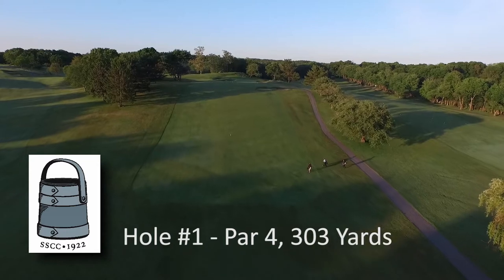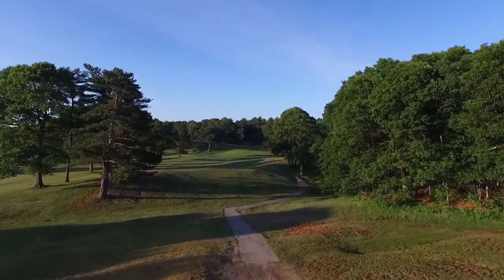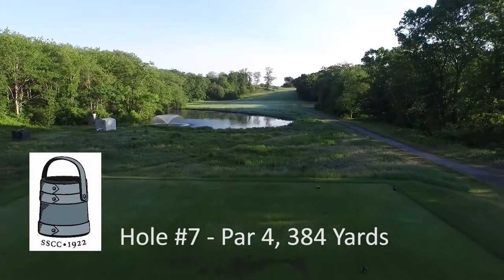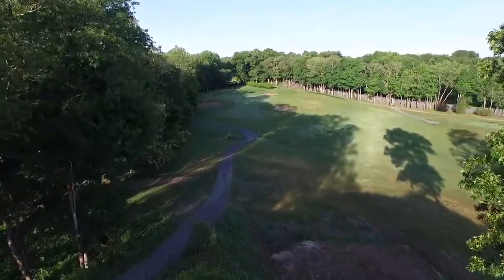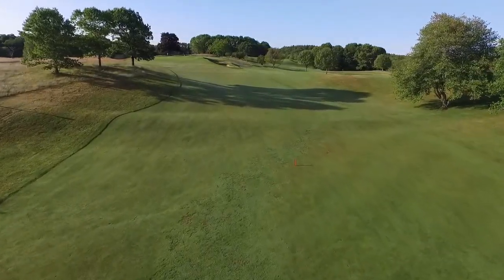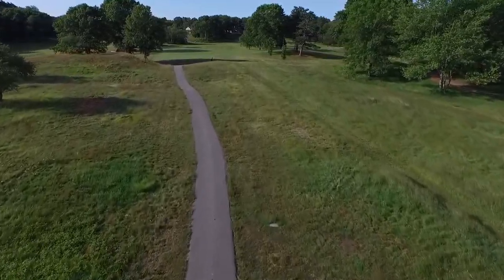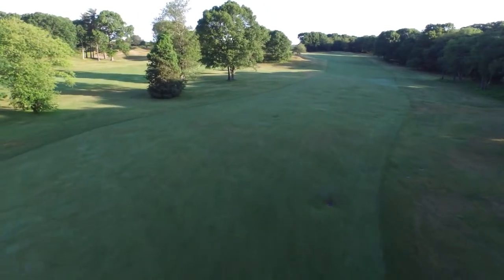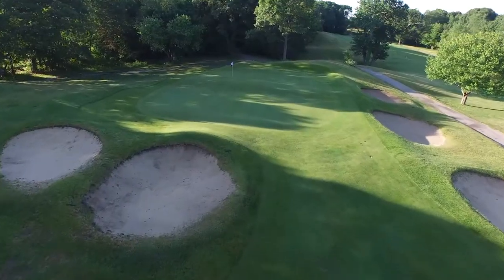Flyover of South Shore Country Club golf course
Flyover and description of each hole at the South Shore Country Club.